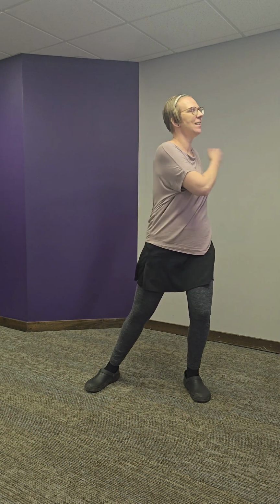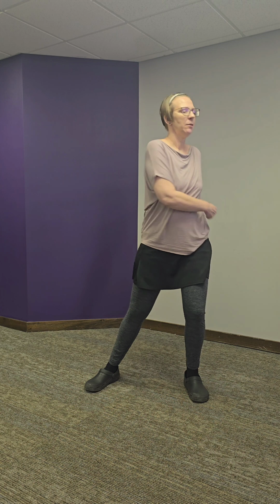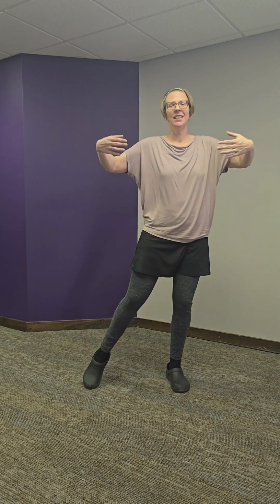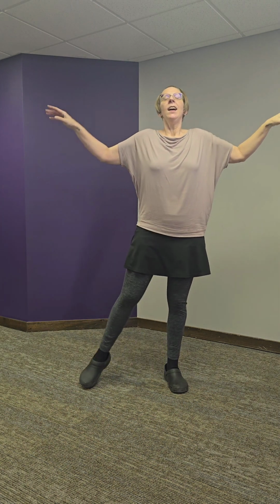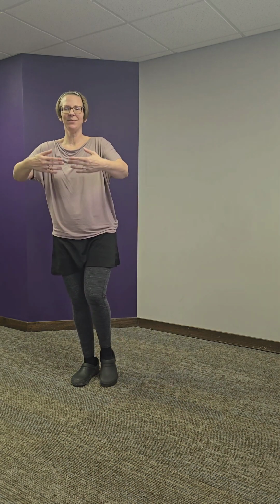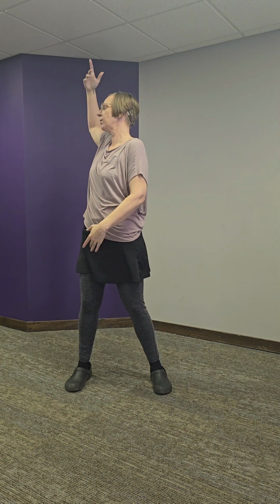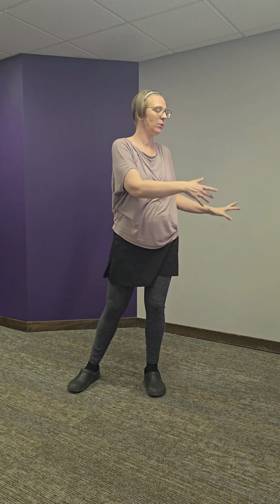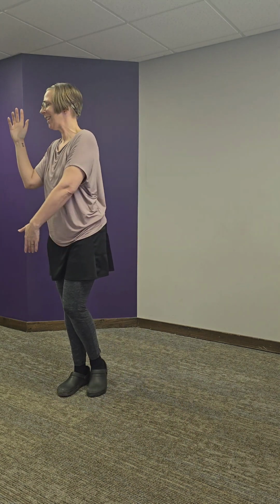15min TheraChi™ Therapeutic Mobilizing Qigong with Side-Stepping Puppet Strings - with Kristy Putnam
TheraChi™ Therapeutic Qigong for Mobilizing - 15 minutes with Kristy Putnam

Movements named below...

.. For full / more video, join group: Mindful Transformation Movers - LifeCraft Wellness Academy -TheraChi™

Kristy Putnam is 'The Brain Sharpener', Founder of LifeCraft™ WellBeing LifeStyle Medicine and Business Mentoring.

Kristy also collaborates with the Mindful Movement Mastermind Virtual Village Network MarketPlace.

Craft Your Custom Mindfulness Practice

Kristy Putnam is a Senior Trainer of Tai Chi Easy™ and Healer Within™ Medical Qigong. She is the founder of TheraCHI™, LifeCraft™ Wellness, and Mindful Movement Mastermind™: CrowdSourced Learning, for Empowerment and Longevity.
🙏 Connect ☯️ Contribute ♥️ Create Your PRACTICE.

My rates:
hardship/low-income/benefactor:
$100/175/250 = per hour;
$200/500/700 = 3 private sessions monthly;
$1,000/$2,500/$3,500 6 month membership with perks. (3 private sessions monthly, plus group program)

Kristy Putnam is 'The Brain Sharpener', Founder of LifeCraft™ Well-Being LifeStyle Medicine and Business Mentoring.

Open door
Sway
Shift and Rotate
Ring Temple Bell
Length and Spine Meditation
Sensing Posture
Lift Arms
Embrace Tree
Hug and Open Heart Center + Kickstand Stepping (with Puppet Strings Scooping)
Shake Like Tree
Center and Position
Embrace Moon Transition
Swim Backstroke
Clown Hands + Kickstand Stepping...
(Drift into meditation, close yourself...)

My Name is Kristy Putnam, I Am a Senior Trainer of Tai Chi Easy™ and Healer Within™ Medical Qigong. I am the founder of LifeCraft™ Wellness and Mindful Movement Mastermind.

I am here today to help you create YOUR daily practice to manage stress and chronic conditions, so you can boost productivity and enjoy more free time.

Let's get moving from overwhelm to balance!

Enjoy creating YOUR practice routine!

We hope this message finds you feeling amazing!

We’re so excited to personally invite you to our exclusive Facebook community – a vibrant space designed for women who are ready to go beyond merely surviving and step into thriving, joy, and true happiness.

In this group, we’ll be sharing weekly connection calls, practical tips, and powerful techniques that you can incorporate into your daily life to elevate your experience and mindset. It’s not just about transforming your own life, but also about connecting with like-minded souls who are committed to living their fullest potential.

If this resonates with you, we’d absolutely love to have you join us. Here’s the link to join:

Kristy Putnam is a Board Certified Integrative Health Coach, focusing on mindfulness, healthy habits, and biofeedback brain training. Kristy is a Healer Within™ Medical Qigong and Tai Chi Easy™ Senior Trainer of the Integral Institute of Qigong and Tai Chi, as well as a YogaMedCo™ RYT Yoga Personal Trainer.

After earning a B.S. from Purdue in Financial Planning, and pursuing a traditional career path, Kristy became a Lifestyle Medicine Entrepreneur. Kristy's passion is to empower daily self-care made SIMPLE, for vitality and inner peace. She inspires transformation through writing, public speaking, business consulting, and wellness education. Kristy has studied extensively with Dr. Roger Jahnke, OMD, including weeks of travel in China.

As a LifeCraft™ Cognitive Movement Trainer:
Kristy provides brain training, with Brain Sharpening™ Neuroplasticity Qigong practice and the Interactive Metronome® biofeedback device, to make new neural pathways, (so the less optimal signaling loops can fall away).

In the new era of complementary and mind-body medicine, Tai Chi and Qigong are rapidly ascending to the status of wellness power tools.

The most profound medicine is produced within the human system — at absolutely no cost. Use and share these simple self-care methods to participate in the seeding of a new era in health care. Be a part of the Vibrant Energy Revolution!